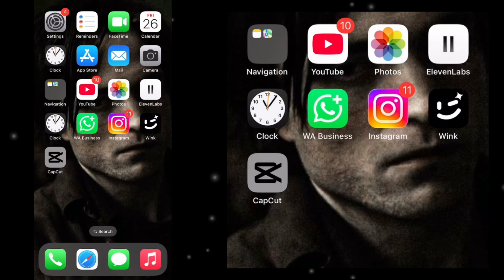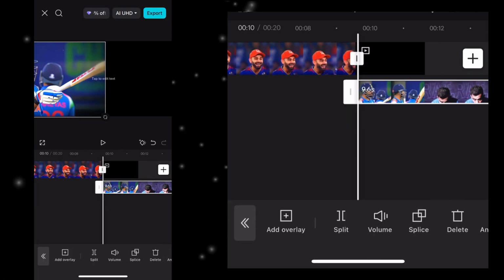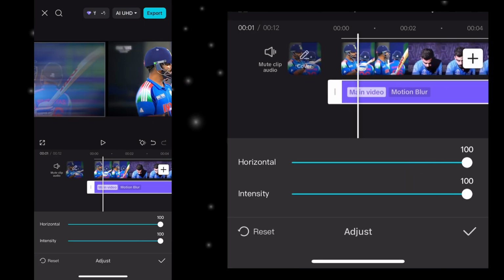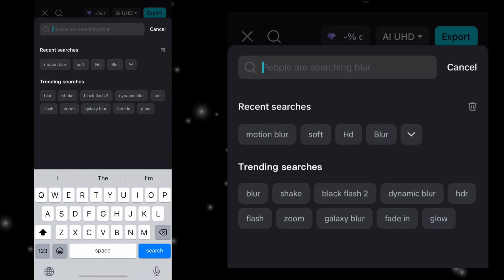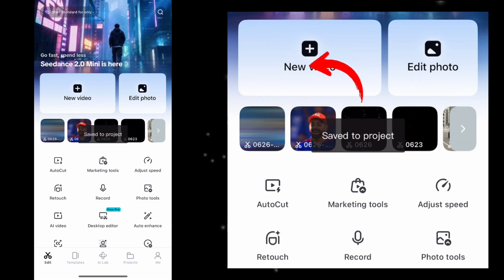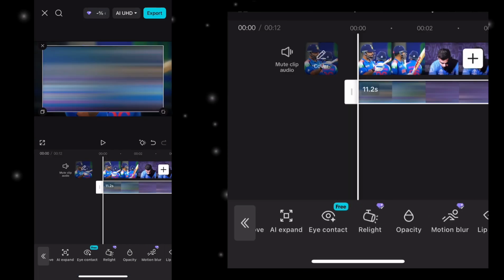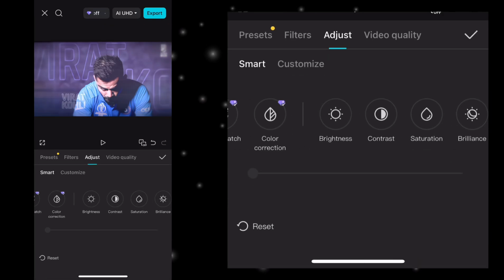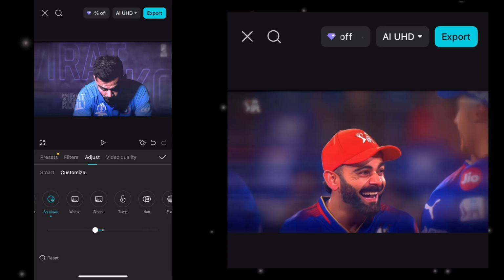Haze Flare Glow Effect CapCut Tutorial That Makes Your Edits Cinematic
Haze Flare Glow Effect CapCut Tutorial is the perfect guide if you want to create cinematic, dreamy, and aesthetic edits using CapCut Mobile.

In this step-by-step tutorial, you'll learn how to add a beautiful haze flare glow effect that makes your videos look professional and stand out on TikTok, Instagram Reels, and YouTube Shorts. Whether you're a beginner or an experienced editor, this easy CapCut editing tutorial will show you the exact settings, blending techniques, and adjustments needed to achieve a stunning glow effect.

if you want to use capcut free to make this Haze Flare Glow Effect then watch this video and check the article on the website.

Follow along and transform ordinary clips into eye-catching cinematic edits in just a few minutes.